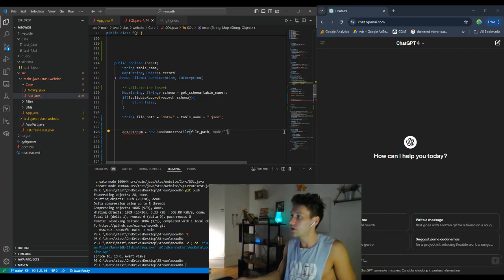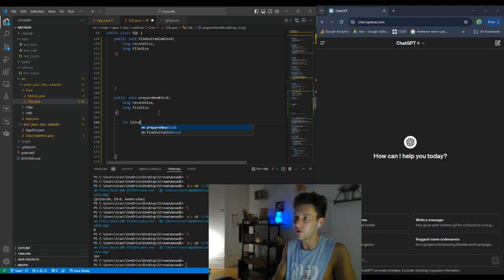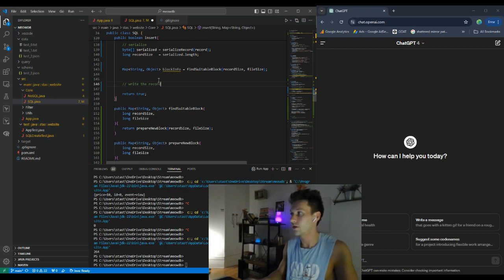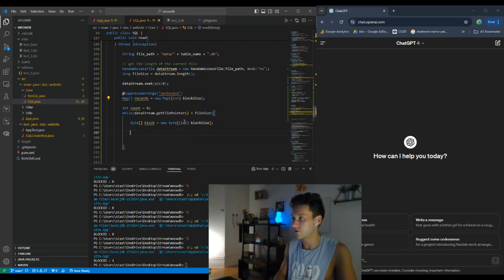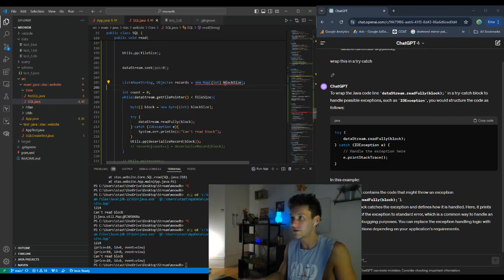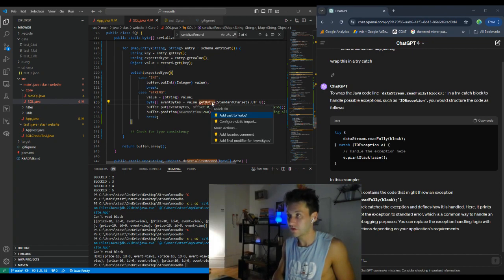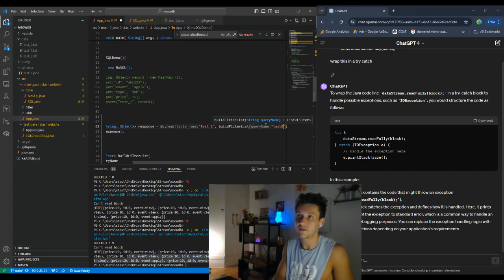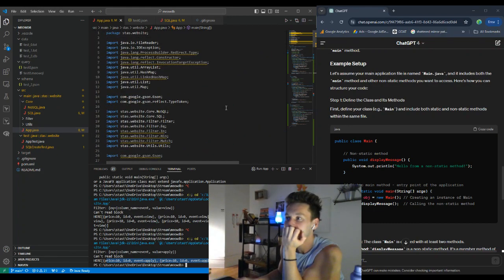meowdb - Writing an OLAP Database From Scratch in Java - Stream 4 : Serialization & Deserialization